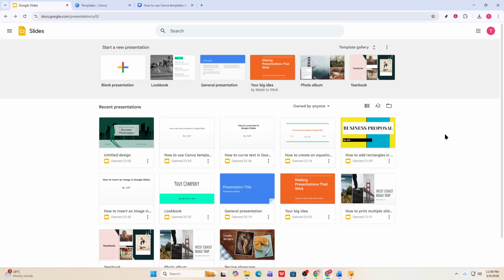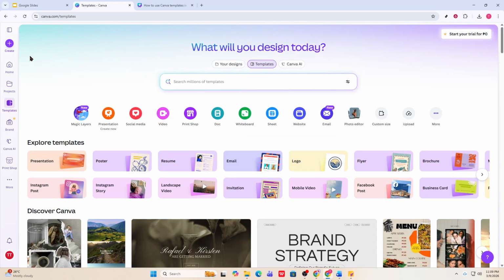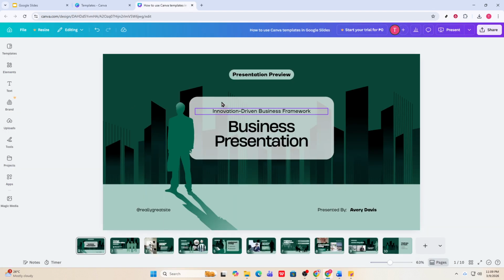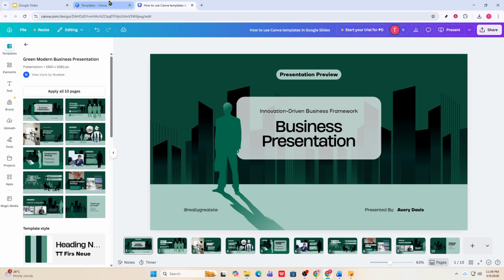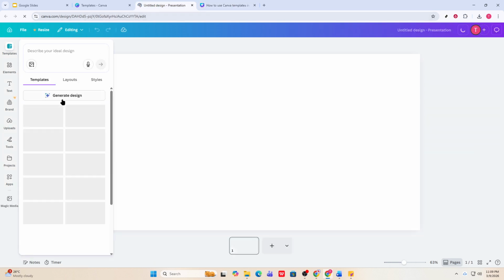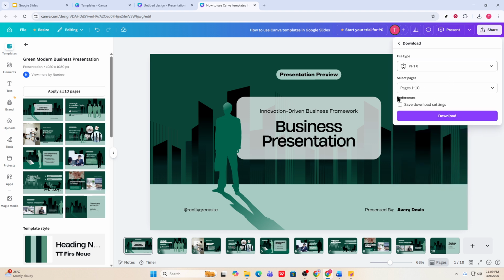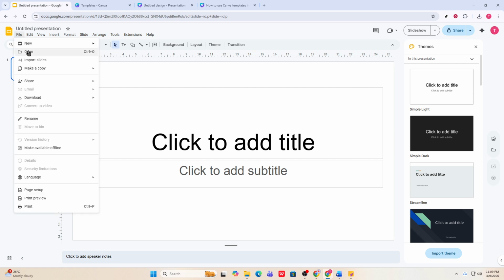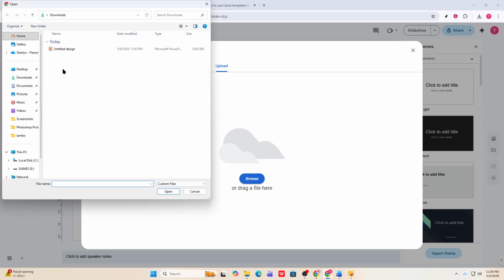How to Use Canva Templates in Google Slides [2026 Guide]